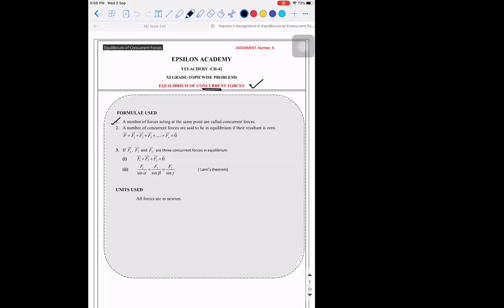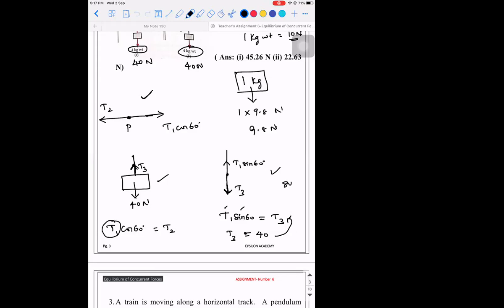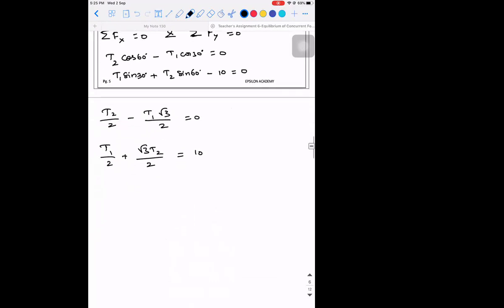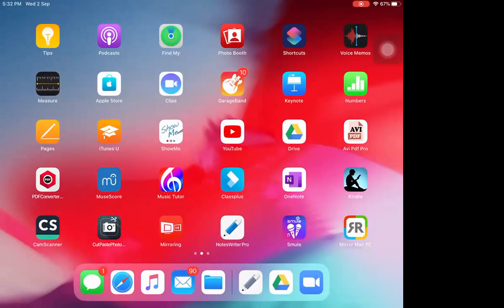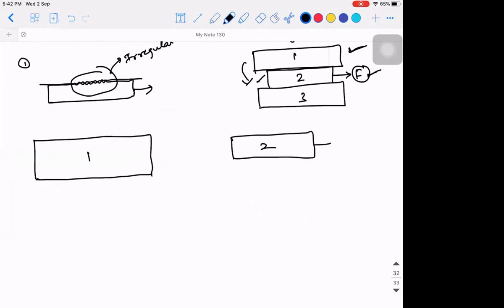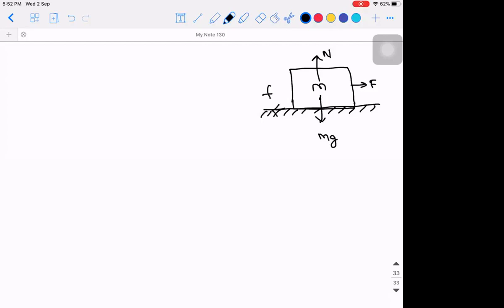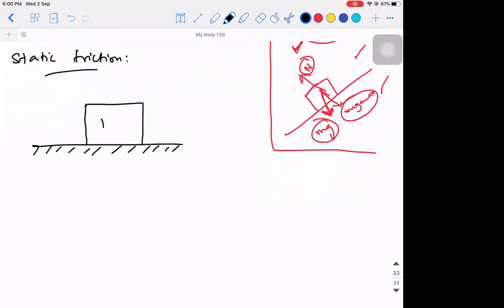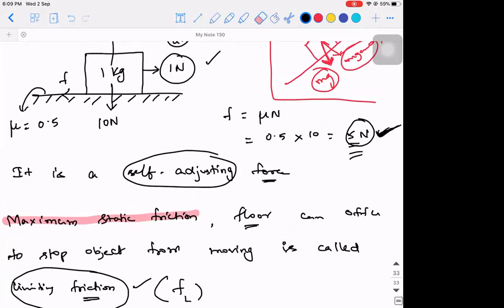XI Physics 2nd Sep 2020